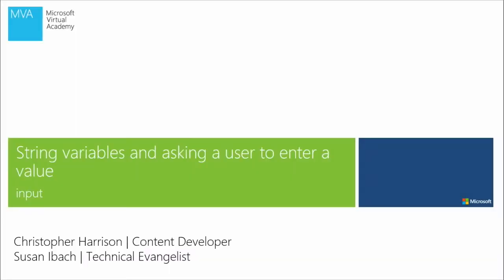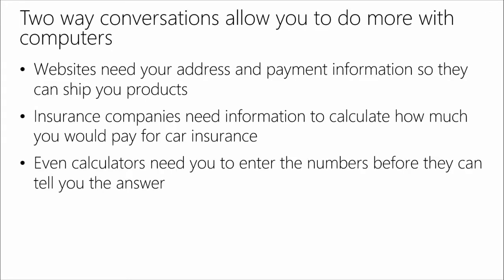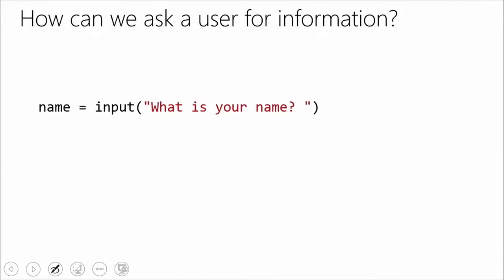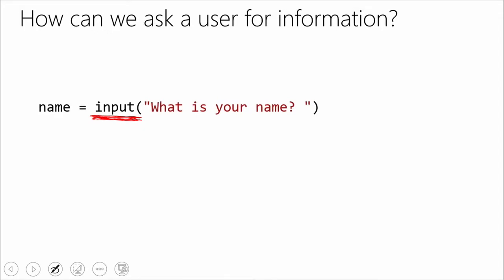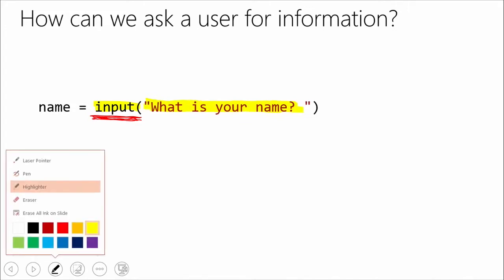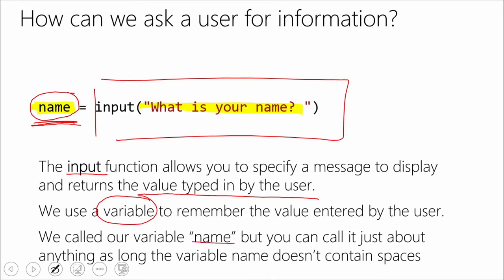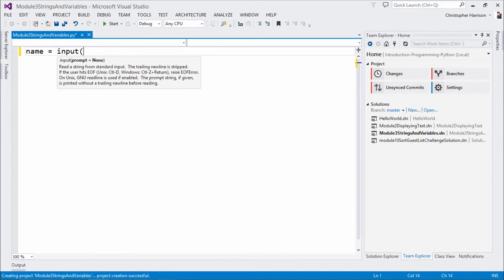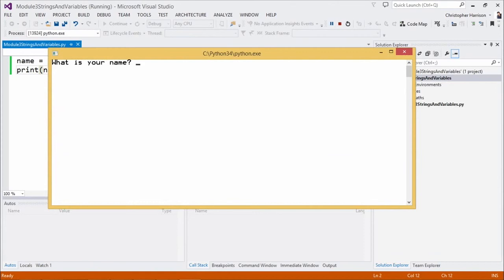String variables and input from user in python | Python tutorial from two lazy programmers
This episode teaches user input in python works, how they dealt with.

Python is one of the fastest growing programming language, most of companies started migrating towards the language.

Python is  object oriented, interpreted, high level, procedure oriented language

It has 2 different versions 2.x and 3.x

It is general Purpose language as it can be used in Machine learning, GUI, Software Development, Web development and many more.

Google, YouTube, Dropbox, NASA, Yahoo use python

Reddit totally uses python